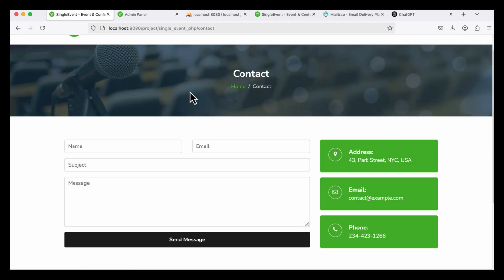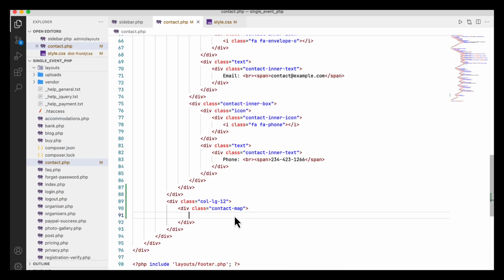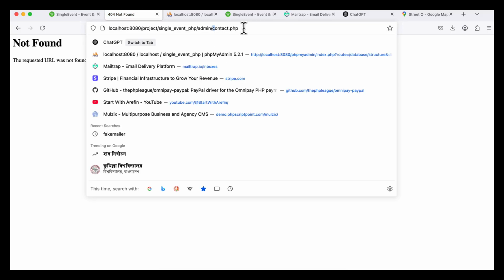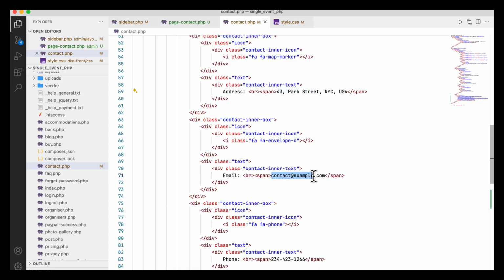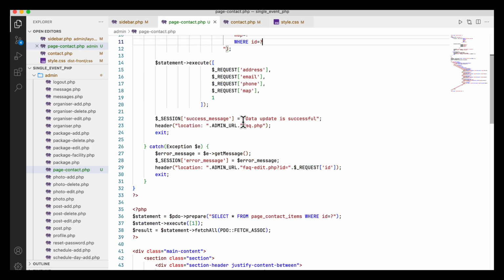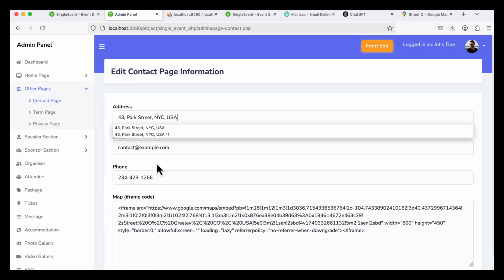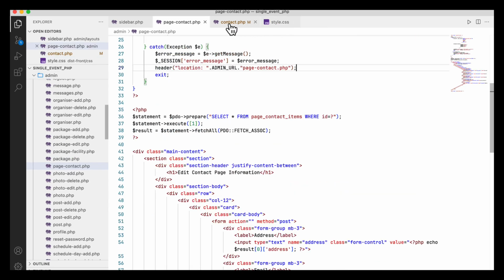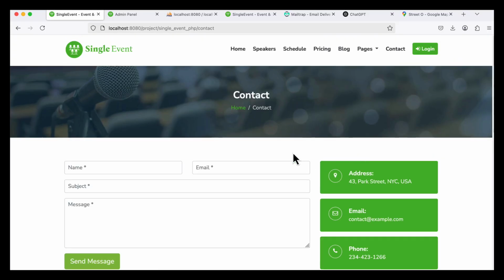Single Event Management with PHP, MySQL - Contact Page (Part 26)